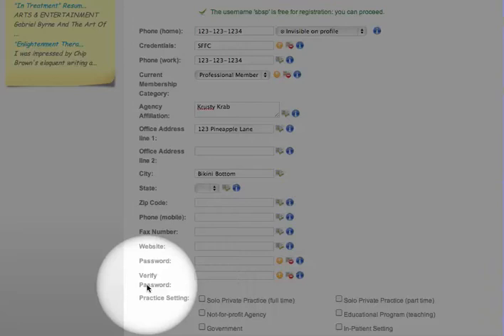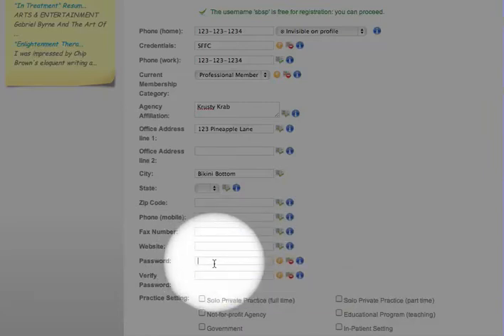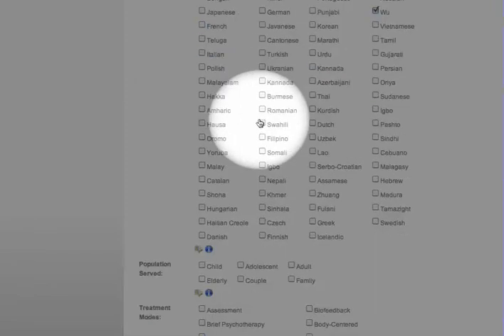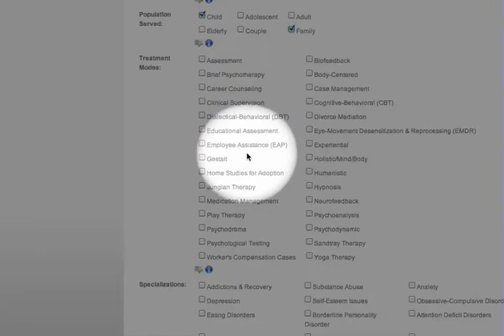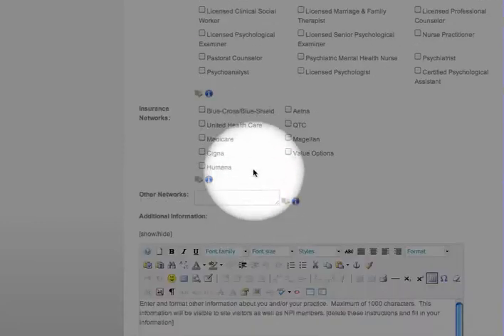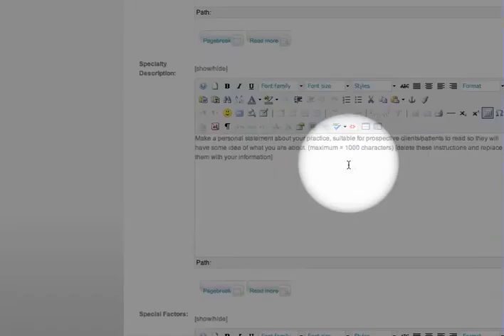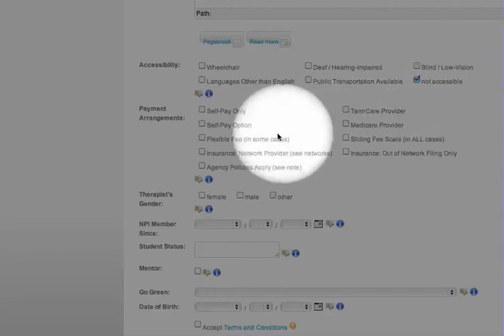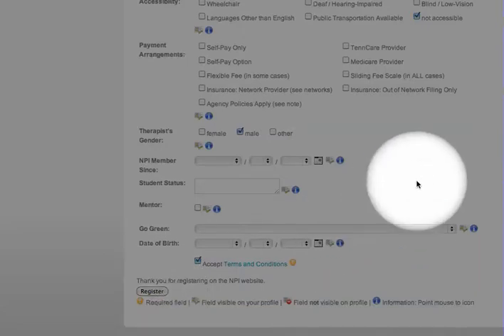NPI registration tutorial part 2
video tutorial on how to register on the NPI (Nashville Psychotherapy Institute) website (part 2 of 2)